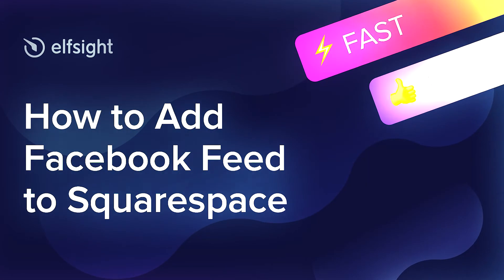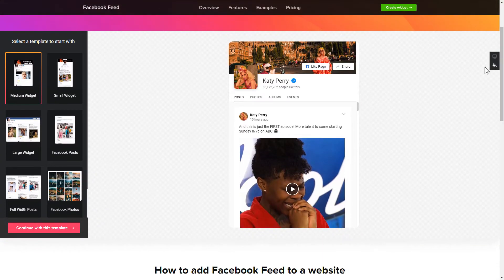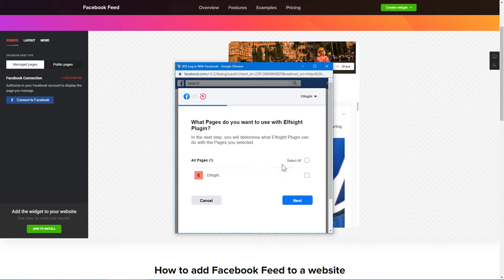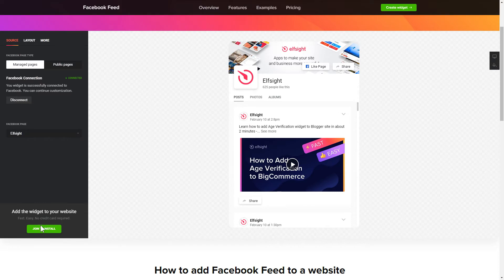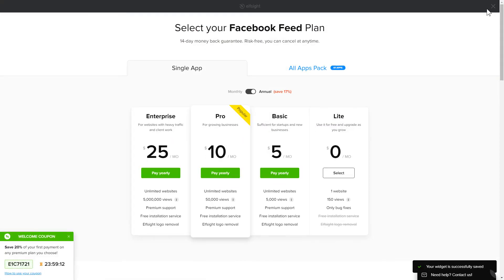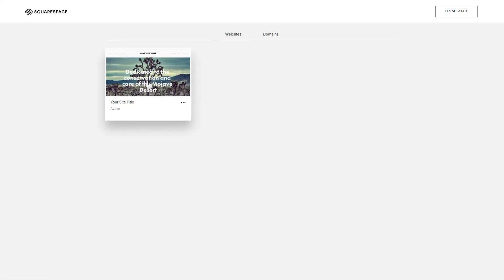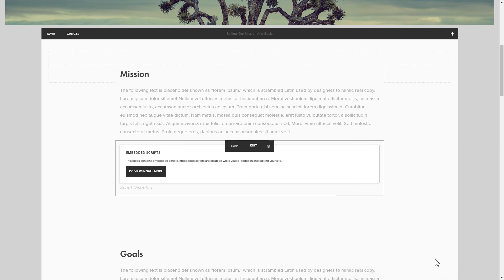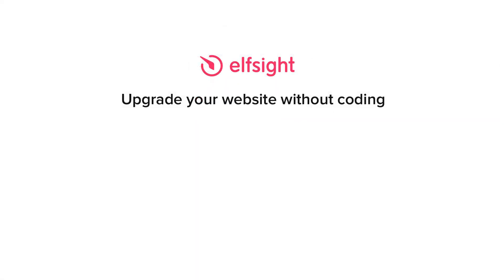How to Embed Facebook Feed Plugin on Squarespace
Add Squarespace Facebook plugin to website in less than 90 seconds -

Facebook Feed is a free tool to reveal Facebook posts right on your website. Boost your conversion rate and multiply the number of Facebook followers.

Benefits:

• Adaptable width, header, and height.
• Consistent live updates.
• Switchable shares count, author, likes count, and share button.

How to add Facebook Feed to Squarespace website?

To integrate the widget, apply the actions from the brief instruction:

1. Pick up the template and configure the plugin;
2. Copy your code which will appear the notification popup;
3. Paste this code on the site.

See how to embed Squarespace Facebook widget via this link -

Best Facebook plugin integration templates:

Example 1: Medium Widget - the most trendy and a regular variant of the widget.
Example 2: Minimalistic Small Widget - a feed of images in a personalizable timeline.
Example 3: Large Widget - an excellent solution for users who want to generate a collection of posts.

Here’s how simple it is to add Facebook widget to Squarespace! If you want to learn more about plugin templates, benefits, and settings, you can contact our dedicated Support specialists. We’ll be glad to help you!